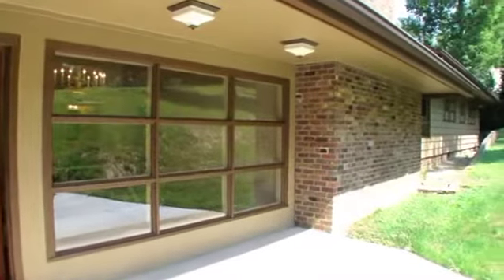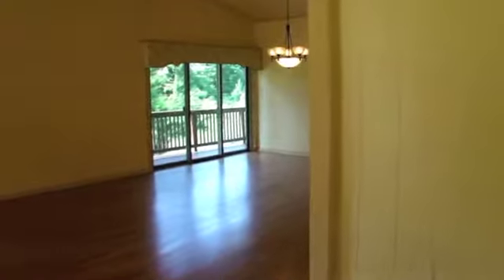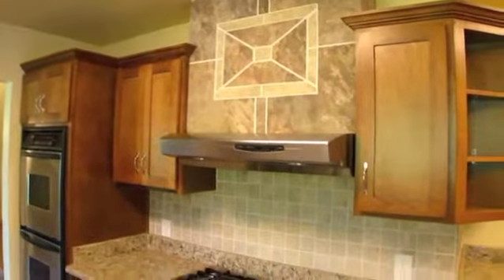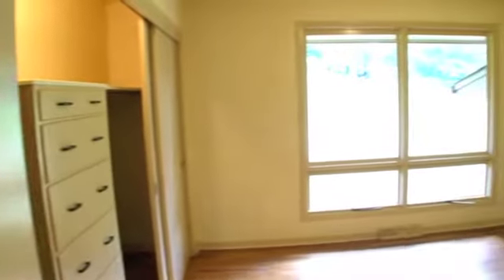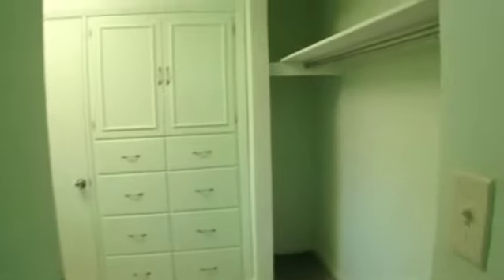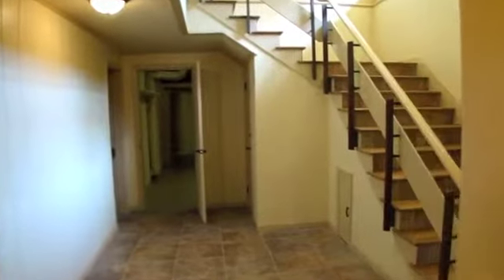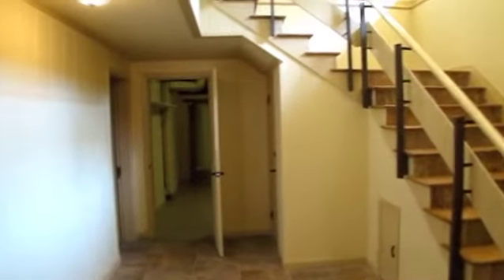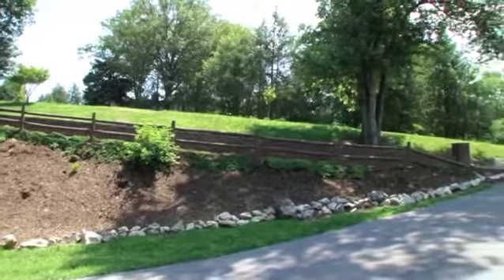1902 Lamont Street Kingsport, TN 37664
Welcome to 1902 Lamont Street  in Kingsport, TN.  The new sidewalk takes you easily from the street to the front entrance of this great property. Enter the large foyer on new ceramic tile and overlook the staircase with solid oak treads all lighted by a nice chandelier. Also in the foyer you have a coat closet and a half bath with all new fixtures, vanity and mirror. To the left of the foyer is a gigantic formal living room with beautiful hardwood floors and floor to ceiling windows topped by custom lighted valances. A grand piano would work great here. A formal dining area completes this room and leads into the wonderful dream kitchen with flowing granite counter tops, spacious cabinets and a custom pantry. The stainless appliances consists of a double wall oven, 5 burner cook top, dishwasher and commercial style side by side freezer/refrigerator. From the kitchen you enter a breakfast area that is tiled and larger than most dining rooms. There is an exterior door to the balcony that overlooks the beautiful mature trees. Next is the huge den with hardwood floors, over-sized marble fireplace with gas logs, built-in cherry cabinets/shelving and lighted alcoves to display your antiques or collectibles. An extra wide hallway introduces you to the four large bedrooms with wall to wall closets and built-in wardrobes. The first three bedrooms have more of the beautiful hardwood floors, high ceilings and large windows. The large hall bath boasts tile floors, vanity top and shower trimmed out in brass and glass tiles. It also offers double sinks, lighted mirror and tub. At the end of the hall is the wonderful master suite that gives you the feeling of your on personal spa. It consists of a wall of glass doors leading to your on private covered deck where you can sit, relax, read and look into the treetops. The master bath features a two person walk-in shower, double vanity and more custom tile. The one of a kind walk-in closet provides storage for any clothing items or accessories that you may have. The entire suite is painted in a soothing color that relaxes you from the moment you walk in. Back out in the hall you have ample storage closets for linens, bedding or seasonal clothes. The very easy to travel staircase in the foyer takes you down to the fifth bedroom that would be great for an office, home business or in-law suite. The wall of windows offer a great view of the drive to let you know of guests arriving. This room is joined by a third full bath with more tile and a walk-in shower. The bottom level of the foyer gives entrance to the large two car garage with new door, paint and opener. Also you can enter the activity or game room with brick fireplace and gas logs making this a great place for the teenagers to hang out. It also offers a private entrance to the outside or garage. A few more rooms that make this an exceptional package is a craft room which could be turned into a downstairs kitchen, a laundry/mud room with utility sink, cabinets, an area to fold your clothes and a laundry shoot from  upstairs. All of this sits on an acre corner lot that is landscaped, has mature trees and not much to mow. So come and take a private tour of this great house in one of the most sought after neighborhoods in Kingsport.